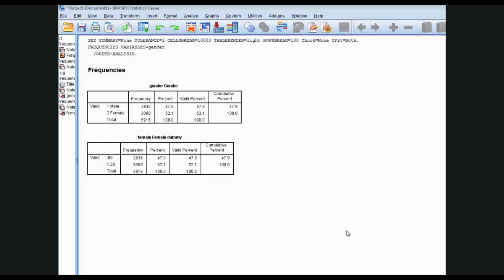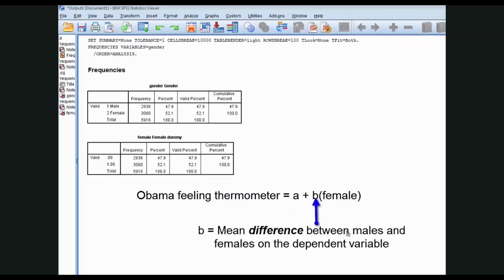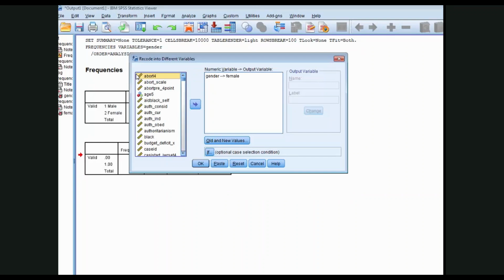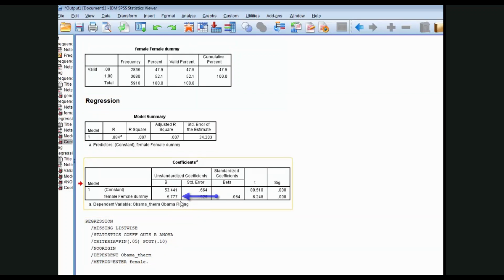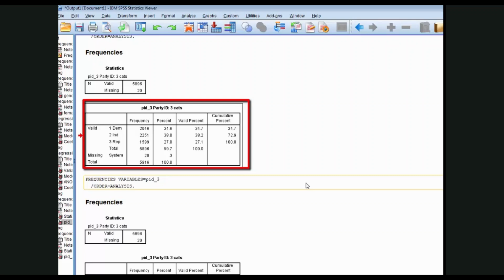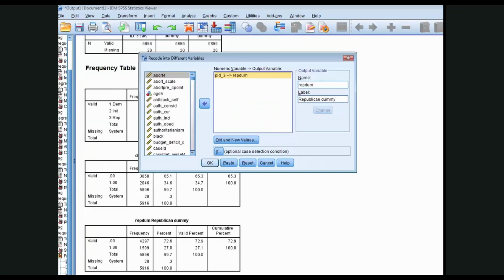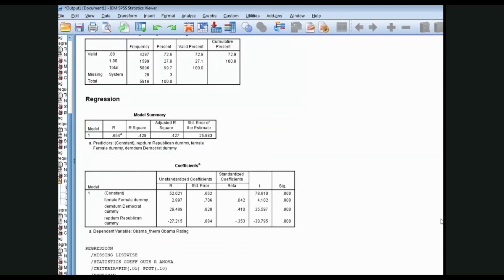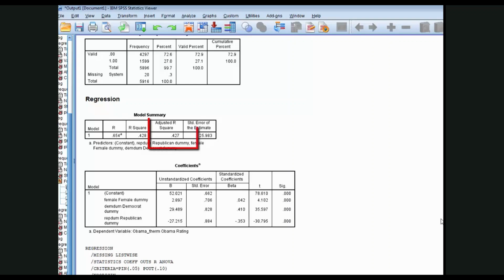How to do Regression Analysis with One or More Dummy Variables using SPSS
*DESCRIPTION:* This video explains the use of dummy variables in regression analysis, focusing on creating and interpreting dummy variables in SPSS. It begins with an example of gender-coded dummy variables, highlighting how these are used to test hypotheses about group differences (e.g., male vs. female ratings of Barack Obama). Key insights include interpreting coefficients and understanding omitted categories.

*HIGHLIGHTS:*
* Building Regression Models with Dummies: Acquire practical skills in setting up regression models with multiple dummy variables to analyze group differences effectively.
* Interpreting Coefficients: Understand how to interpret regression coefficients for dummy variables, including the effects of base categories and the statistical significance of group differences.

This video is a valuable resource for students and data analysts seeking to enhance their understanding of regression analysis with dummy variables in SPSS. This video supplements _An IBM SPSS Companion to Political Analysis, 7th Edition_ by Philip H. Pollock and Barry C. Edwards (CQ Press, An Imprint of Sage Publications, expected 2025).